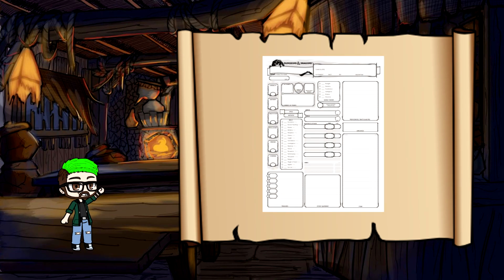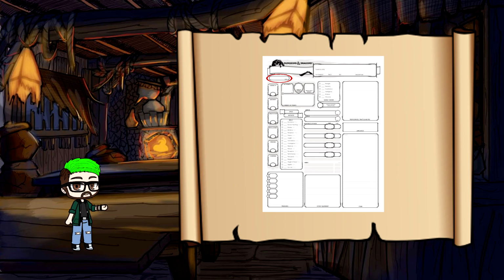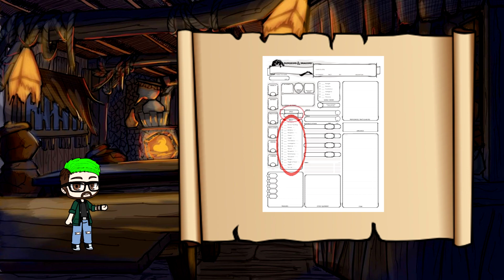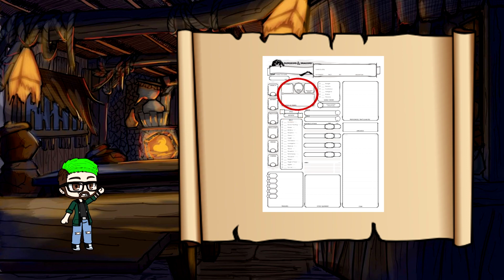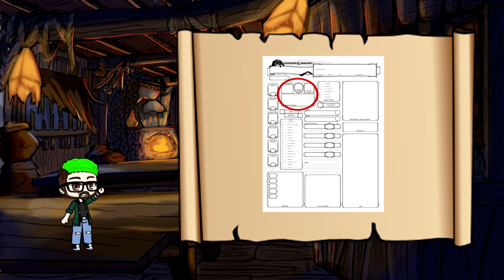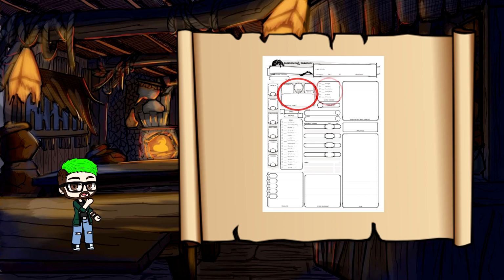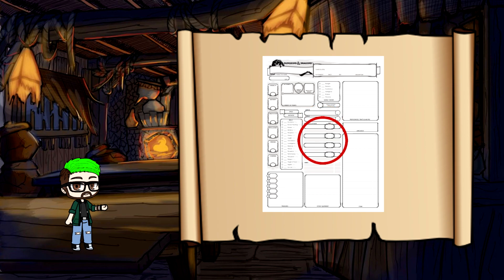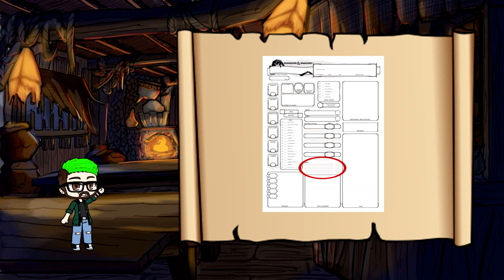Nat 1: Lost Episode - Character Sheet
Today we go over the character sheet and explain what each section means for Dungeons & Dragons 5th Edition.

PLEASE NOTE: All information for videos of Nat 1 come from Dungeons & Dragons 5th Edition from 2014.